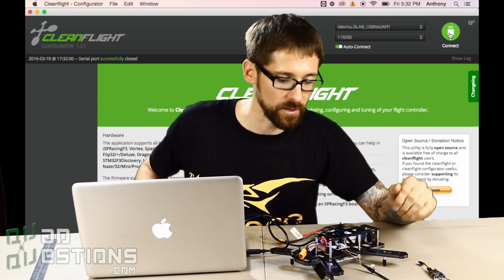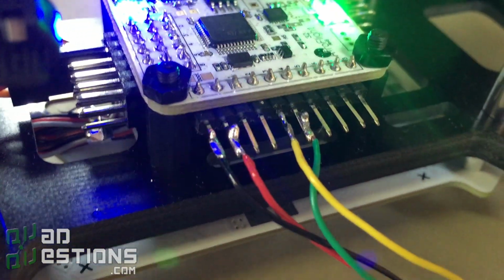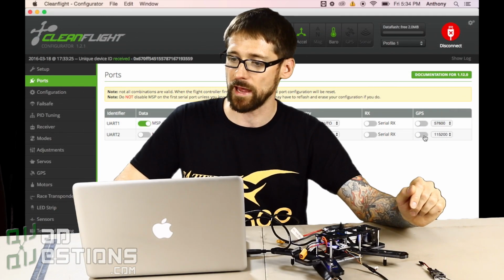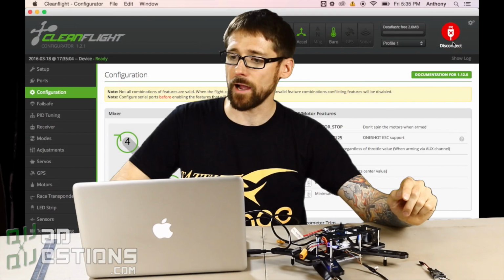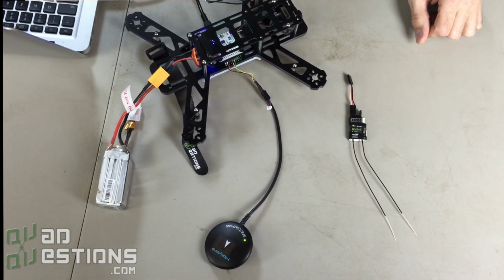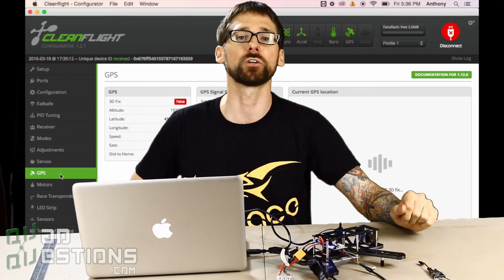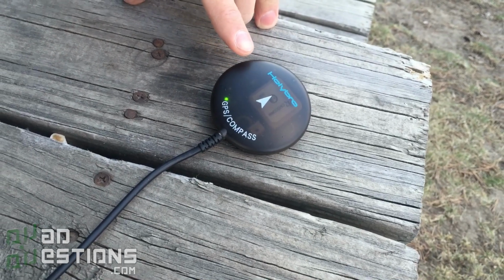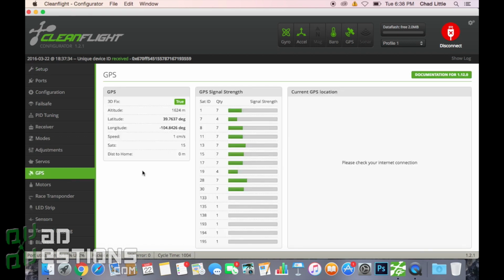How to setup a Holy Bro M8N GPS compass unit with a Naze32 flight controller running Cleanflight.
This video describes how to hook up a Holybro M8N GPS unit with a Naze32 flight controller for GPS related flying such as Return to Home, GPS hold, Speed indication, GPS Coordinate Telemetry and more.   The video outlines the wiring, Software setup, and hardware setup to get the GPS connected and working.  It is recommended that when setting up a GPS unit that you go outside in order to get a 3D fix and to accurately test your GPS module.